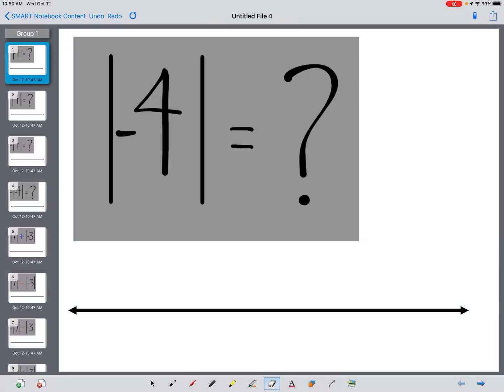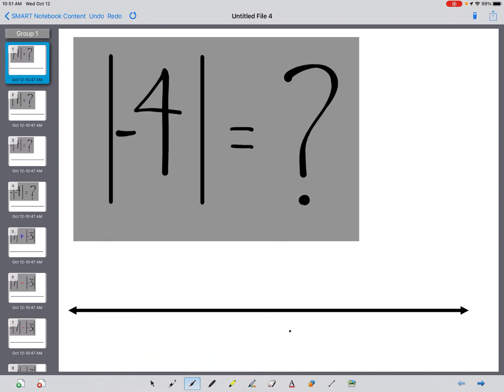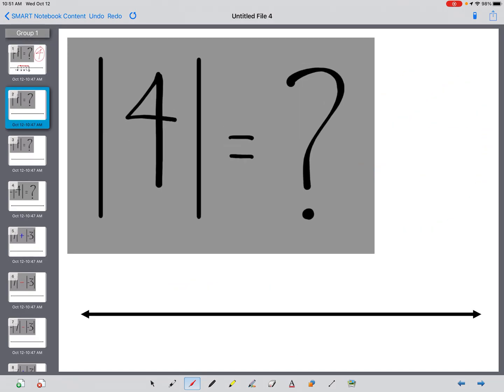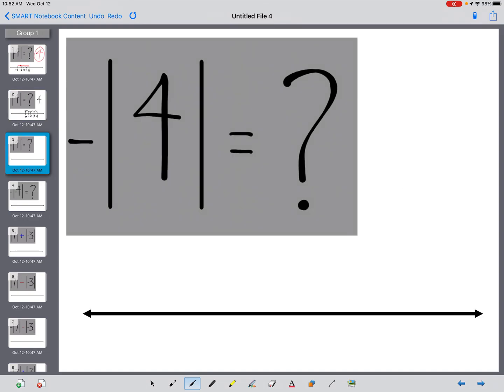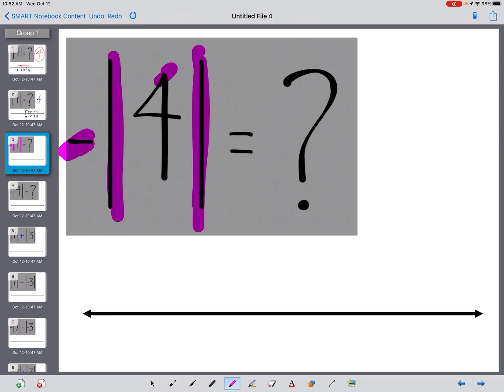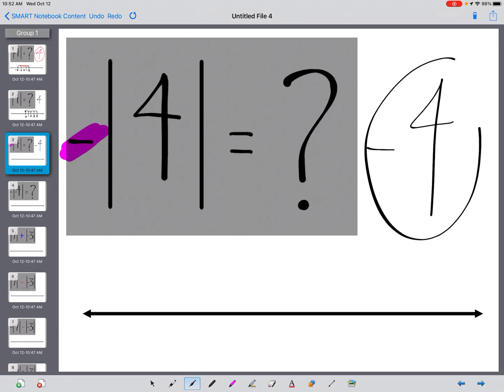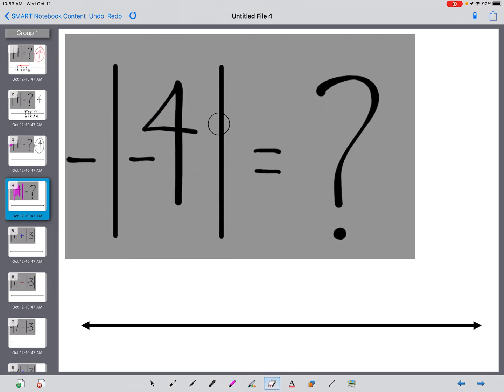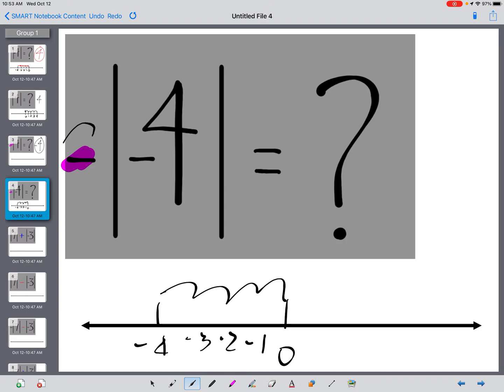Absolute Value and the Opposite of Absolute Value